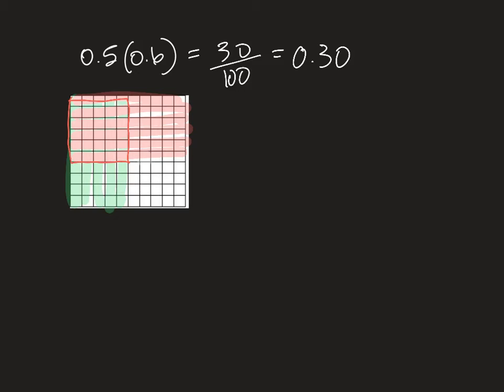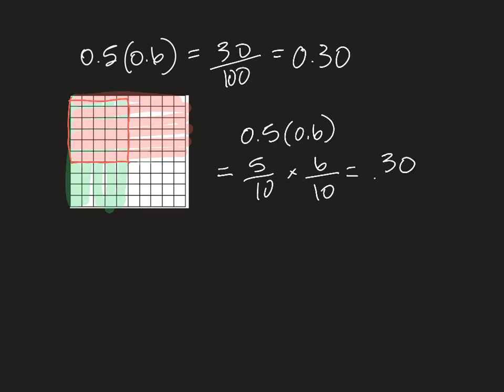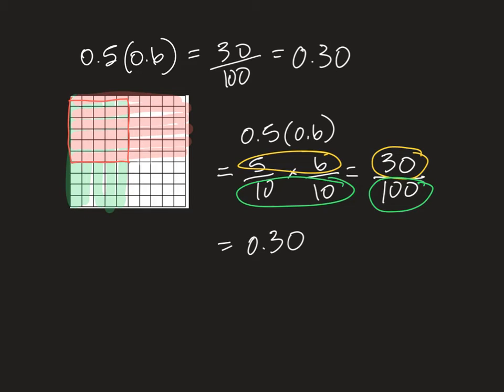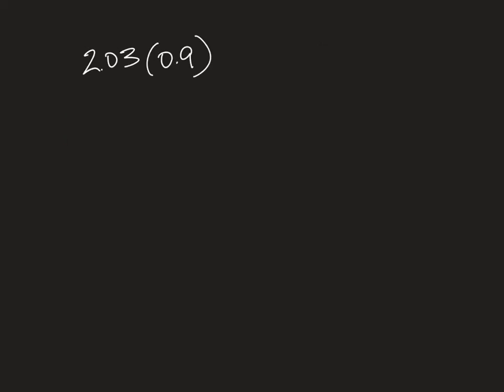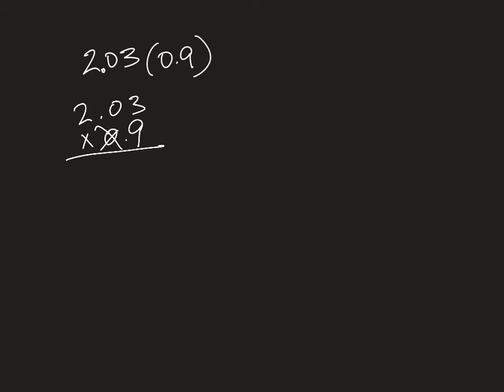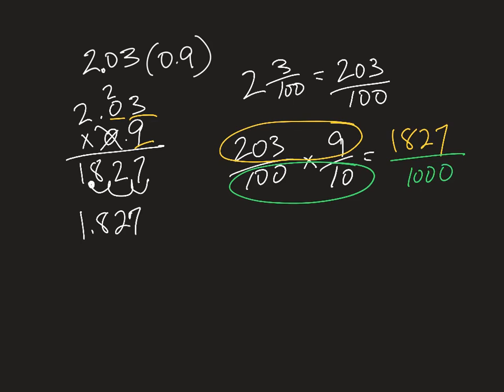Multiplying Decimals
A brief video explanation of “multiply and move the decimal point” algorithm.